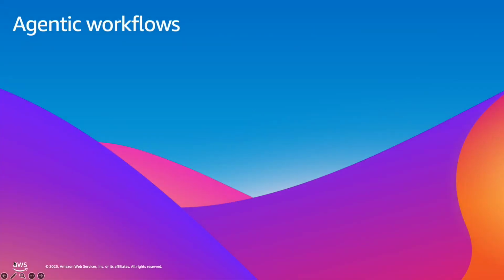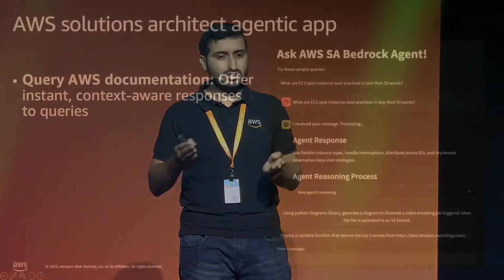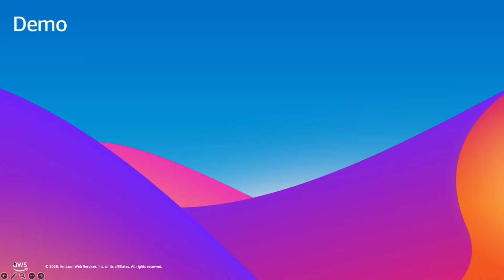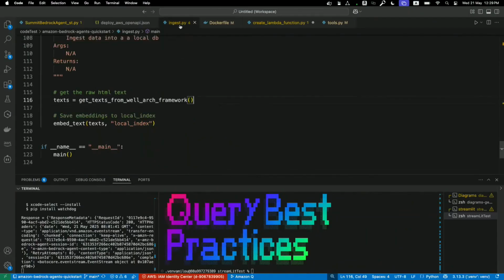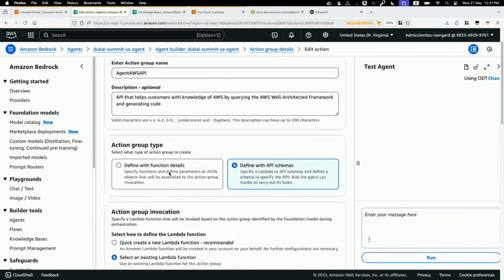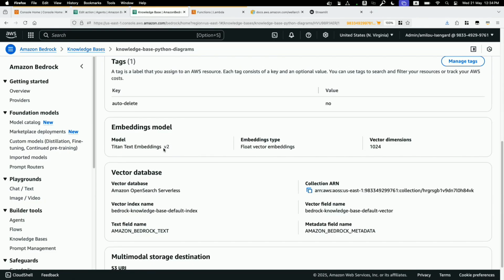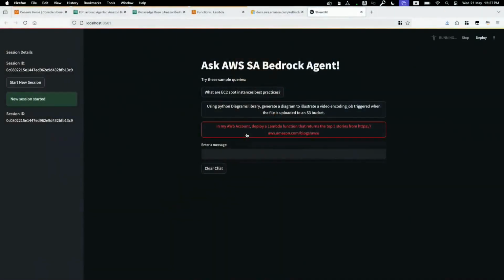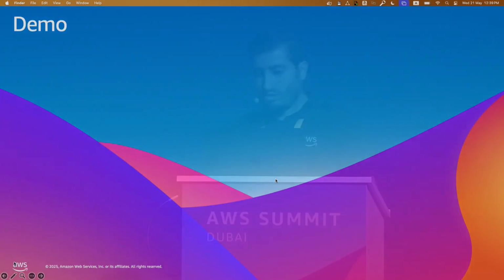AWS Summit Dubai 2025 - Building an AWS solutions architect agent app with Amazon Bedrock